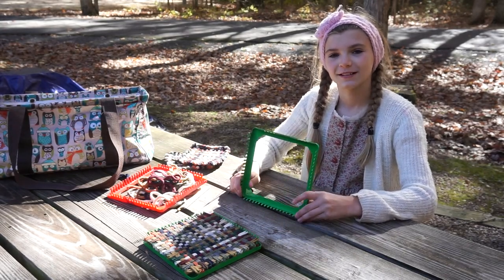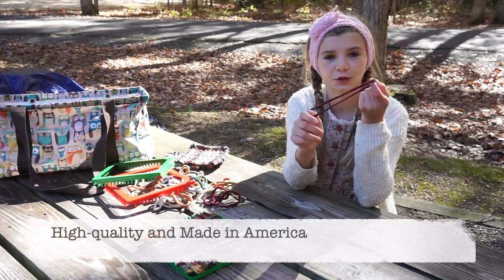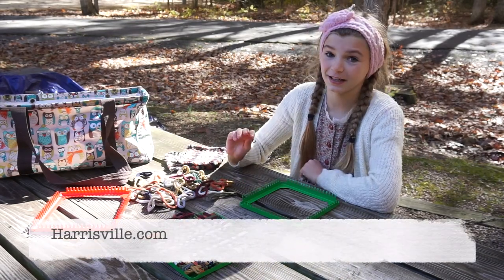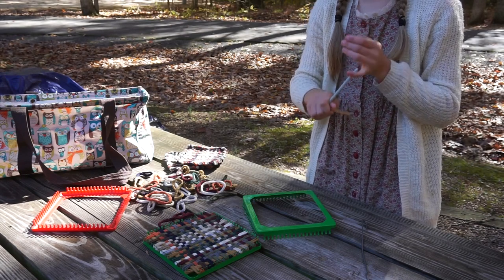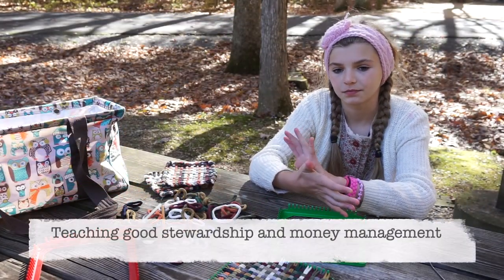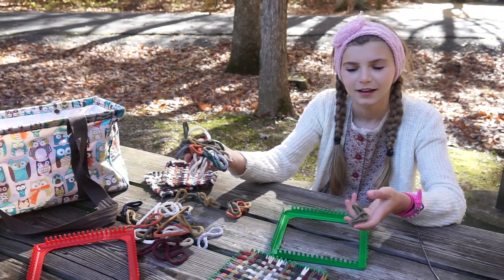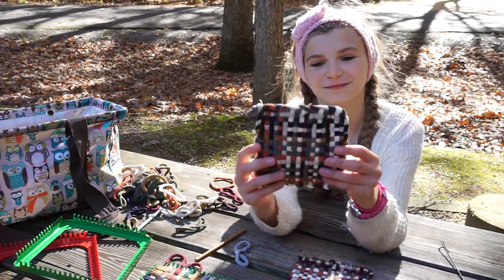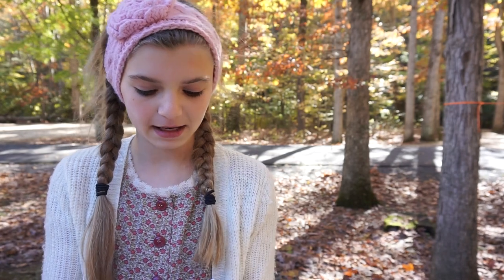Time-Honored Skill of Weaving Home Goods | Homemade Pot Holders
Thanks for supporting these YOUNG ENTREPRENEURS.

❤️  THANKS FOR  SUPPORTING our MISSION to bring good things to you, spread hope, and push back the darkness. We are glad you are here. ❤️

🏡  Heritage Ways channel celebrates HOME + HERITAGE + HOPE.

Leann C.
Karen H.
Debbie L.
Amy P.
Daddy Kirbs
Lisa L.
Barbara C.
Charessa W.
Christina Our Wood Home

💚MANY WAYS ARE AVAILABLE for you to support our efforts. Some ways cost money but most ways cost nothing but time and effort.💚

No cost ways to support our efforts:

*Sign-up on the email list (at the website)
*Use our Amazon link (if you are planning to buy from Amazon anyway.)

*Mattress

💜HOW'S YOUR HEALTH??💜

📚 PURCHASE Mrs. Katie's first cookbook, From Katie's Kitchen, Volume One...

*** AMAZON INFLUENCERS ***

📣  JOIN our TEAMS  📣

Old-fashioned Mail:
Heritage Ways
POB 11482
Murfreesboro, TN
37129

** Homekeeping Education **

** Leather Goods by our son Owen **

** Pioneer Lifestyle **

** Handmade Clothing by one of our patrons **

** Logo Sticker on our RV **

Sticking to the Road Instagram, Facebook